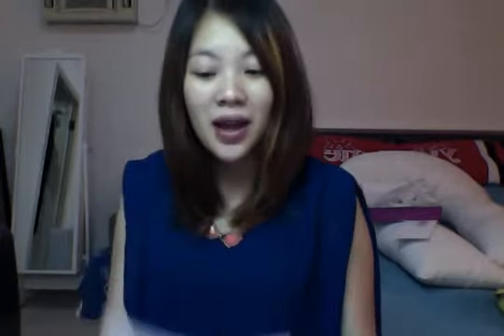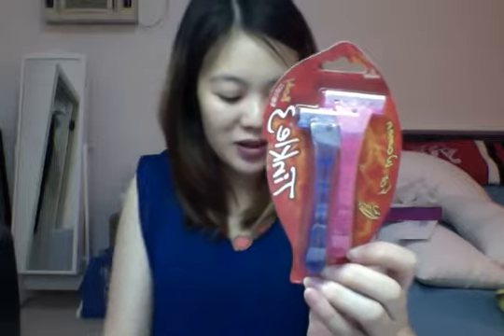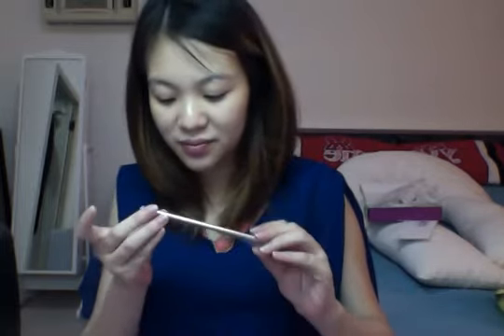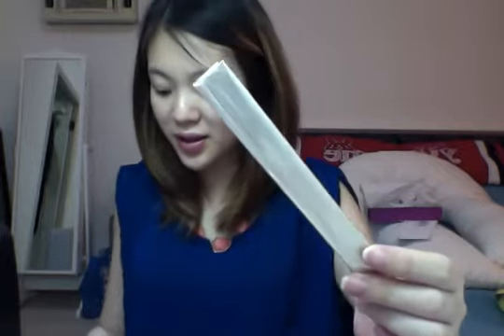UNBOXING Memebox Superbox #24 Waxing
Do you like beauty boxes? They are so much fun to unbox! Come check out my video to see what the excitement is all about!!!

Products inside the Memebox Superbox #24 Waxing:
1) Intercos Smooth Sensitive Removal Cream 150ml
2) Benton Aloe Propolis Soothing Gel 100ml
3) Angel Factory Under-Arm White Peeling Perfume x5
4) Ray Pearls Shaving & Face Wash 200g
5) Dorco Tinkle 3 For Women x2

Thank you, and have a nice day!! :D